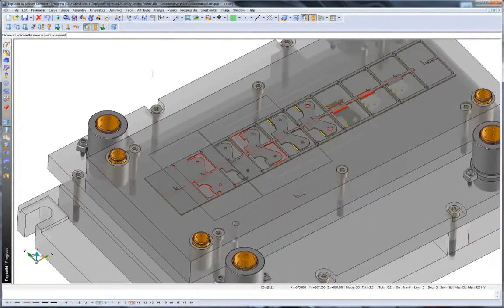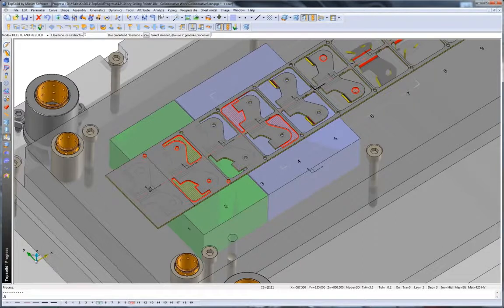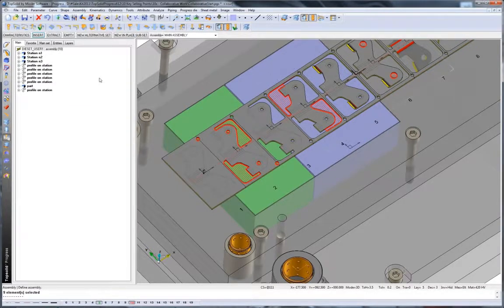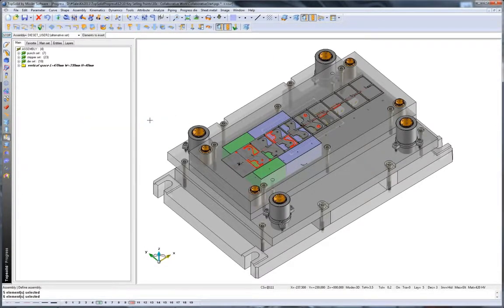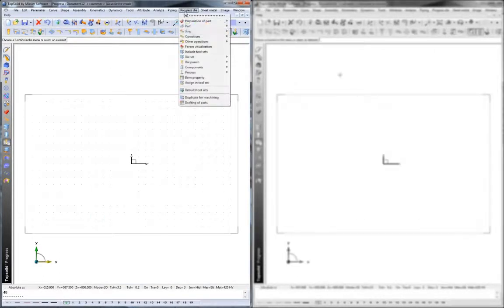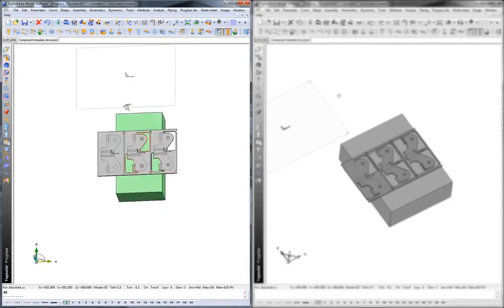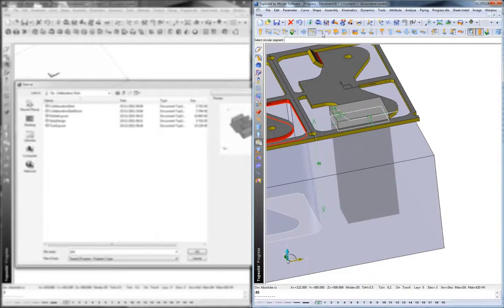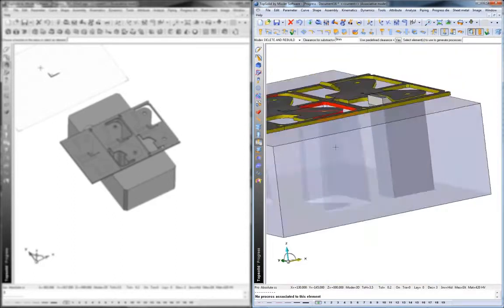TopSolid thiết kế khuôn dập | Công cụ hỗ trợ thiết kế nhóm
Sử dụng phương pháp Thiết kế nhóm “Team Design”, cho phép làm việc với nhiều người dùng, đồng thời trên một thiết kế công cụ.
Cung cấp giải pháp phần mềm CAD/CAM bản quyền và dịch vụ kỹ thuật tốt nhất tại Việt Nam.